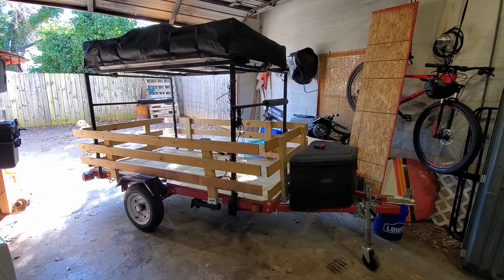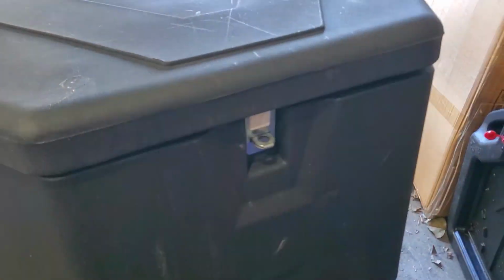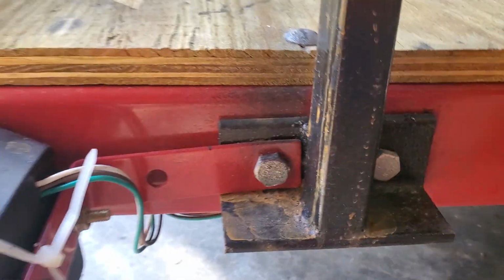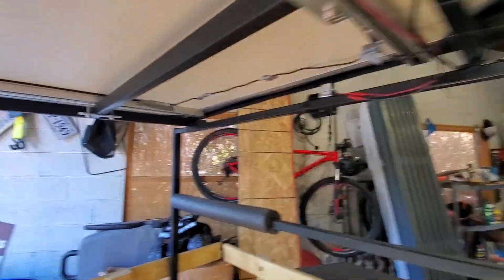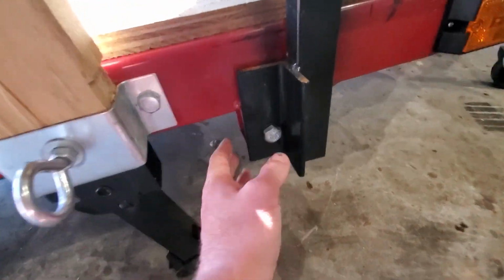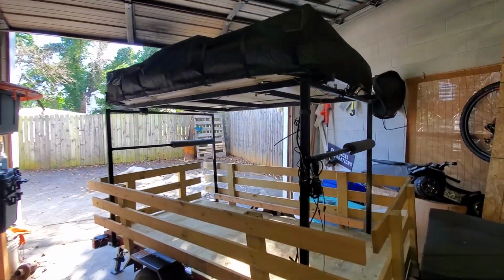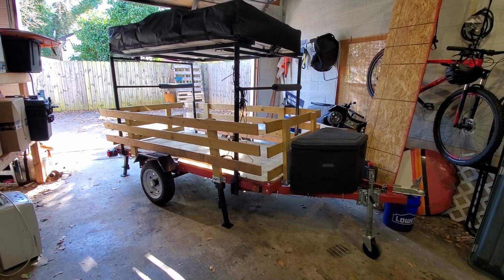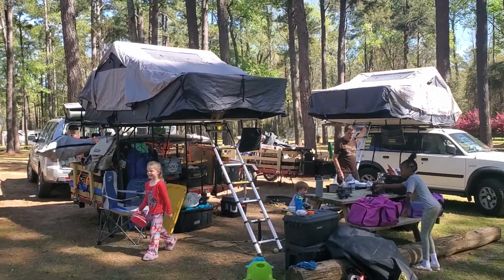Harbor Freight Roof Top Tent Trailer build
I turned this 4x8 Harbor Freight kit trailer into a roof top tent/family camping, do-it-all hauler. It carries all our gear, including a Smittybilt XL Gen 2 roof top tent with ease. A great budget-minded alternative for getting the family out camping in relative comfort that can be towed by just about any vehicle!